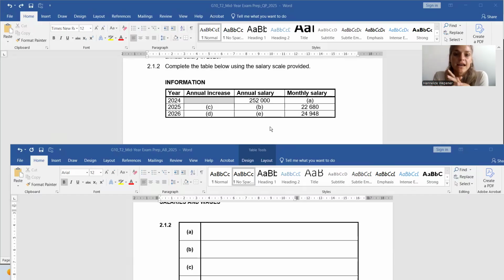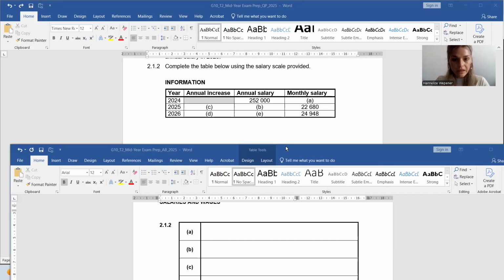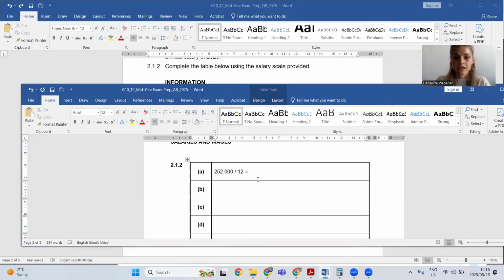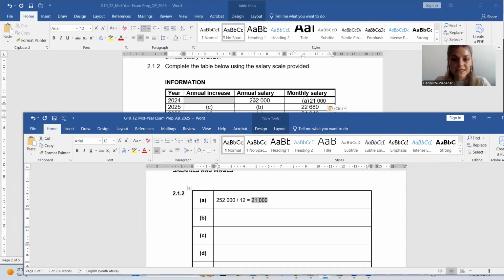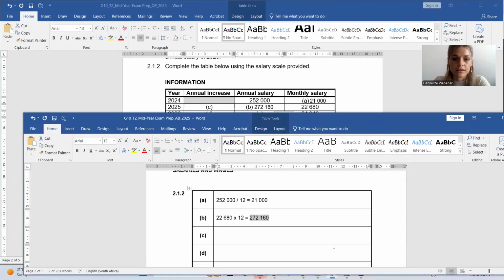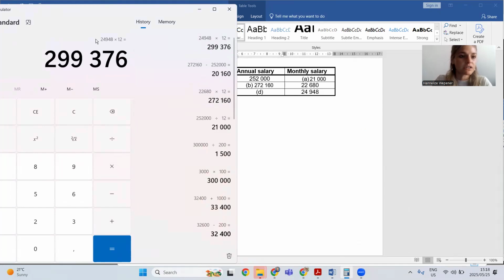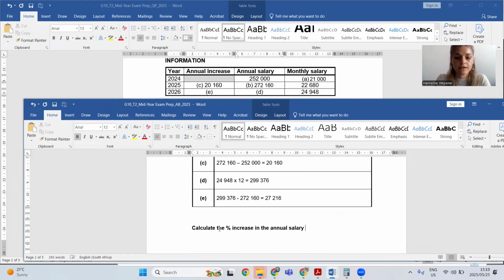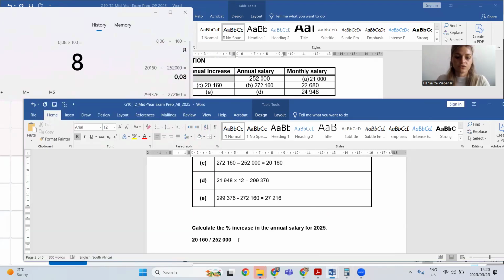Grade 10 - Salary Scale